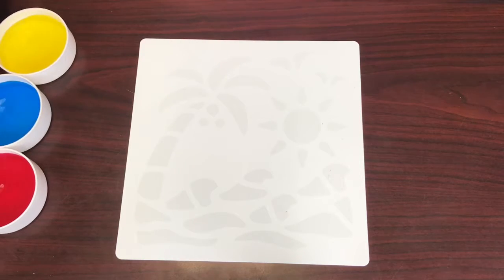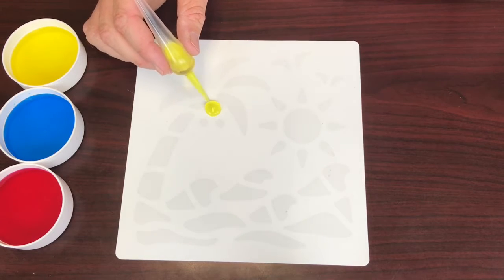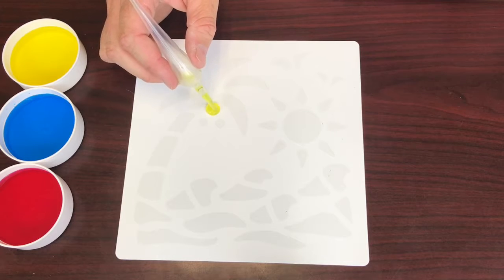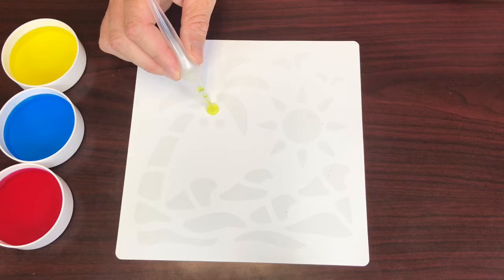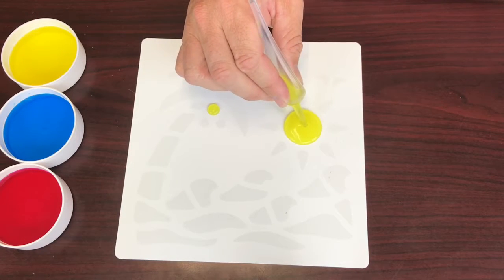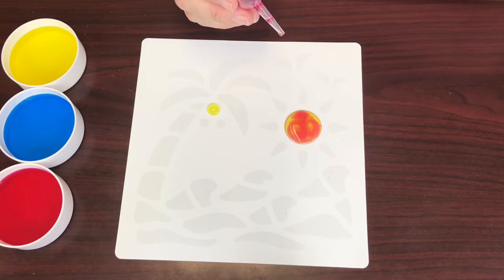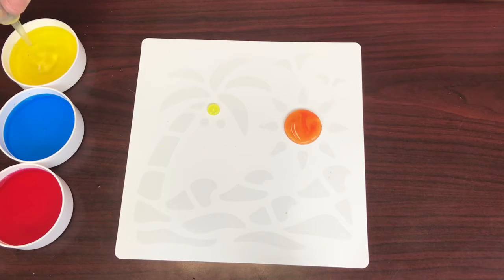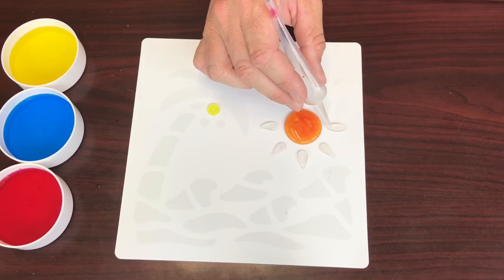Art Splash Tips By Ryan Stewart The Inventor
Learn the tips and tricks how to do art splash like a pro